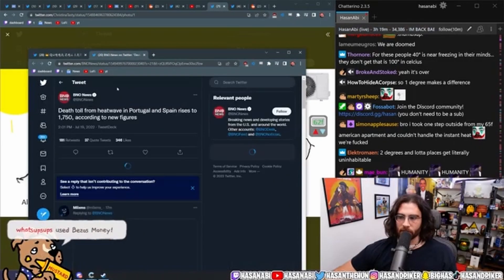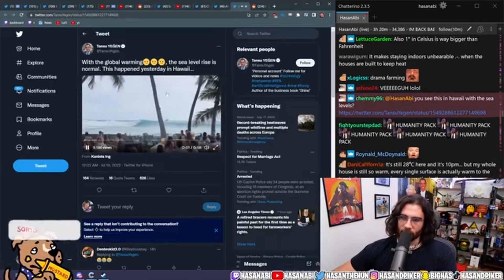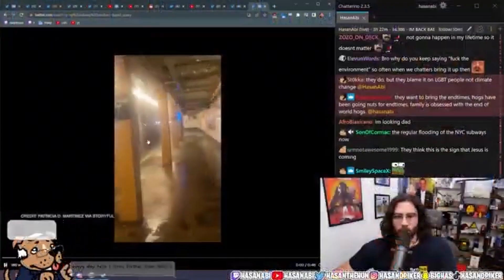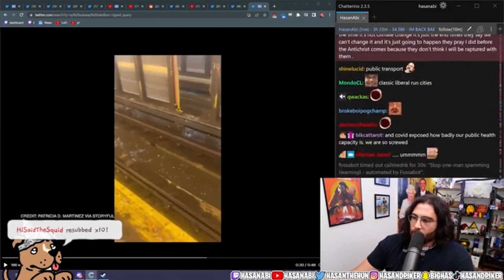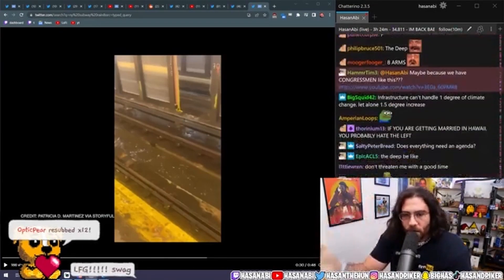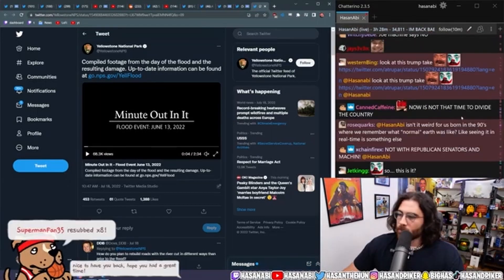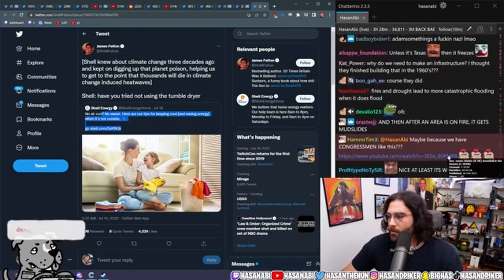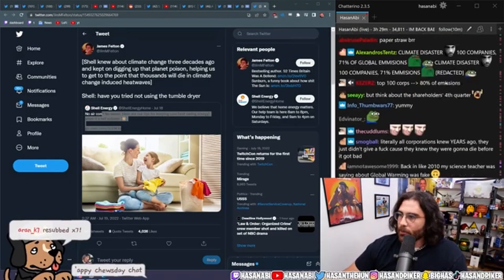Climate Change Is Killing Thousands | Hasan's Himbos